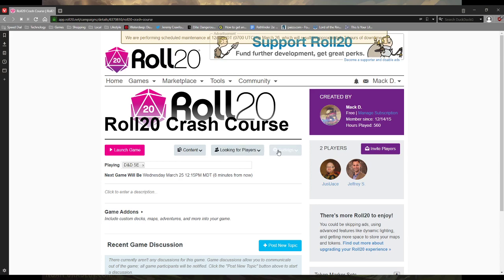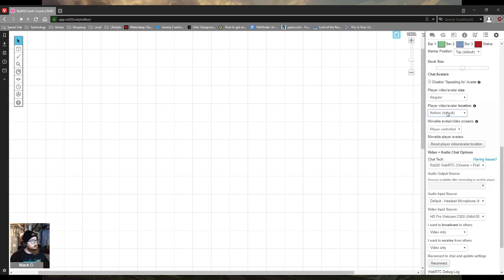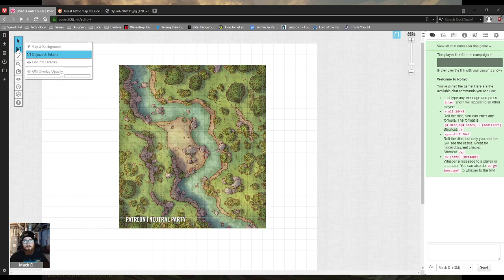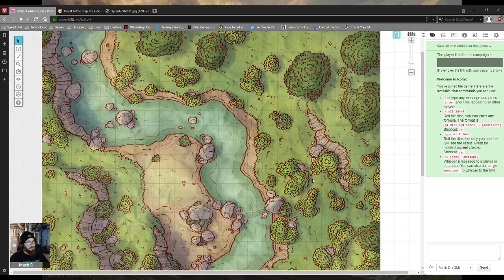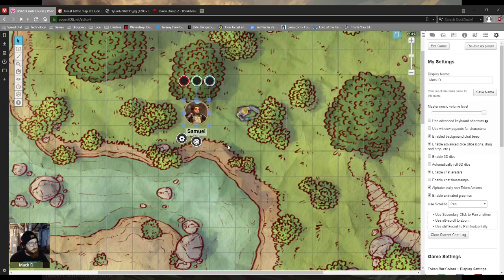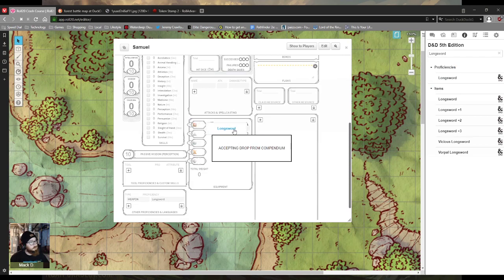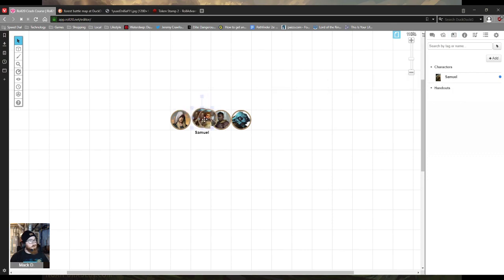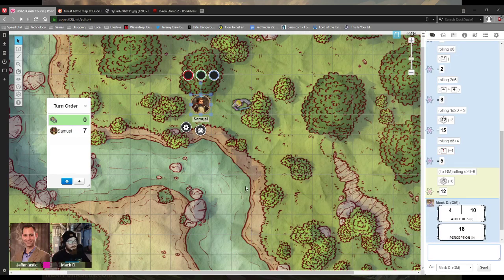Roll20 DM Beginner Crash Course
I go over setting up maps, making and adding tokens, making character sheets, using layers, and rolling dice. Basics primarily. Please give me feedback in the comments!

Roll20 is a system that is very basic to start out, but allows you to really customize it and fine tune the system if you have the time and know how.